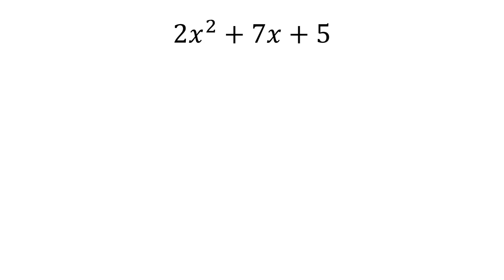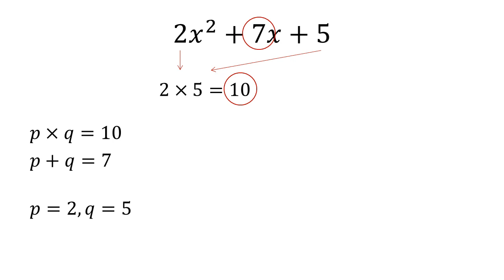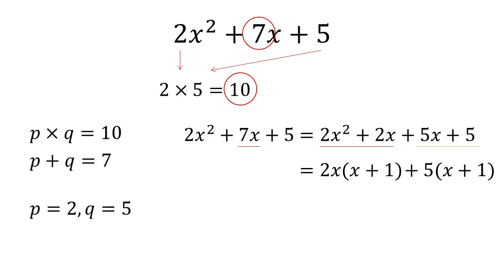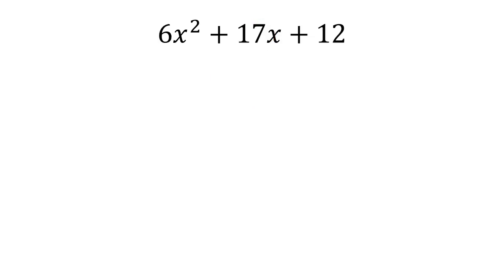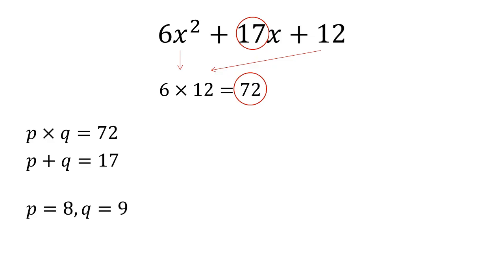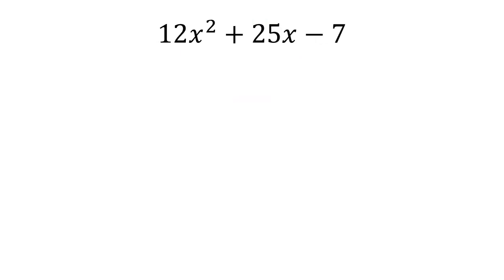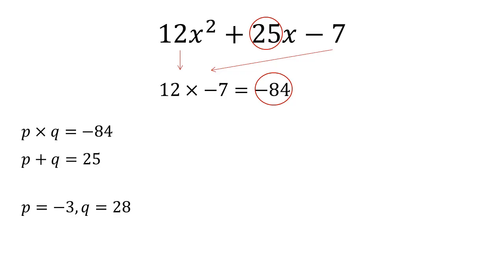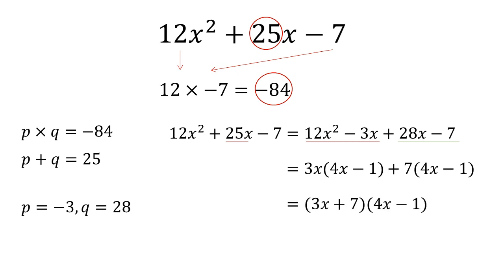How to Factorise Quadratic Expressions of the form ax^2+bx+c - No Guesswork!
How can we factorise a quadratic expression of the form ax^2 + bx + c without using any guesswork? Easy enough when a=1, but for any other integer a, this gets tricky and will usually involve some trial and error in finding the factors.
This quick method allows you to factorise quadratics quickly and easily without the need for trial and error.
Great for GCSE maths practice